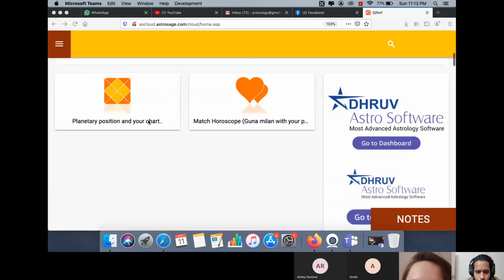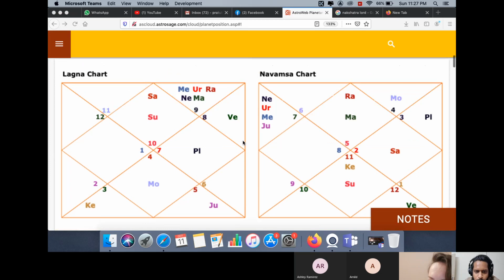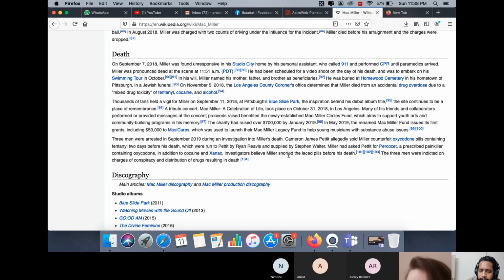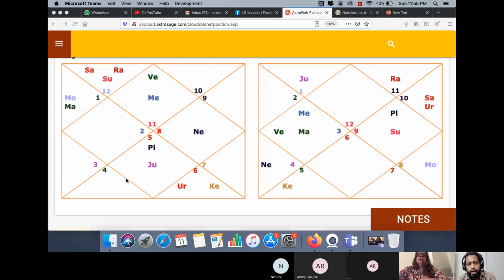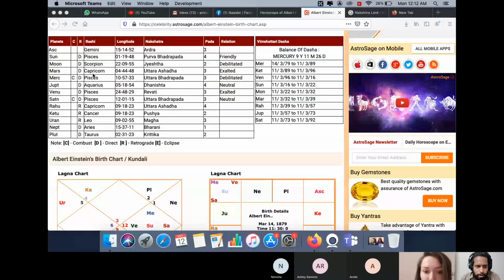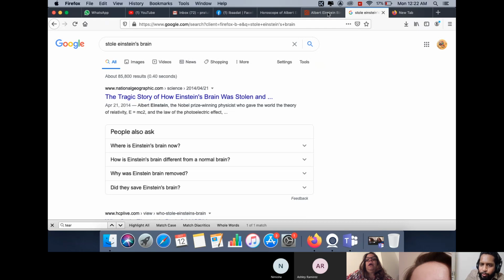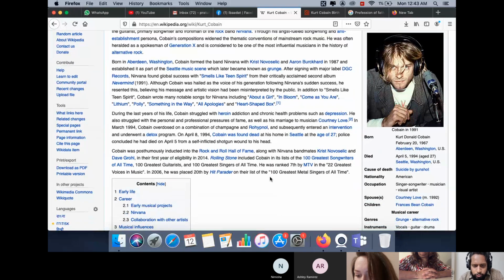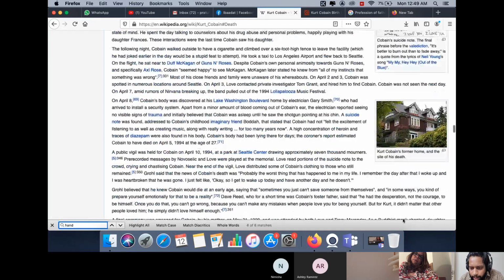How to know your Career/Life Purpose | Mac Miller | Kurt Gobain | Albert Einstein Chart | (English)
I am a Vedic Astrologer, TEDx Speaker & Mythologist. I do free Webinar every Sunday to give some knowledge about this sacred subject.